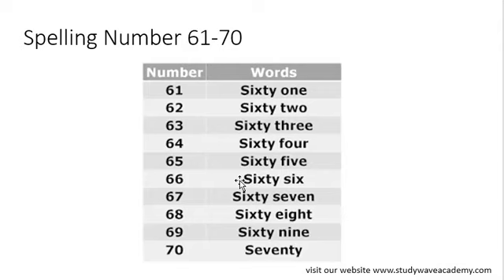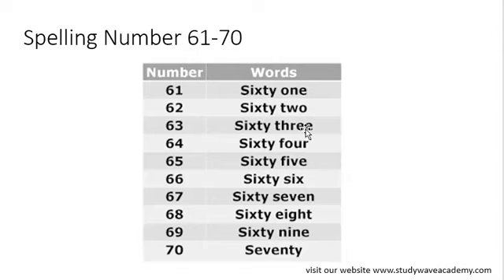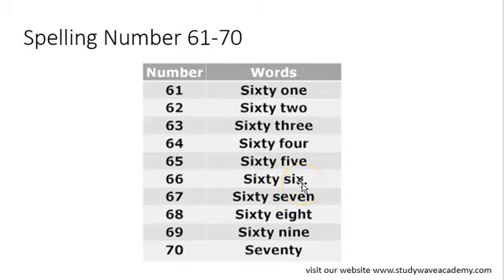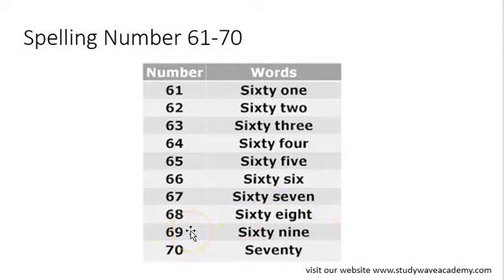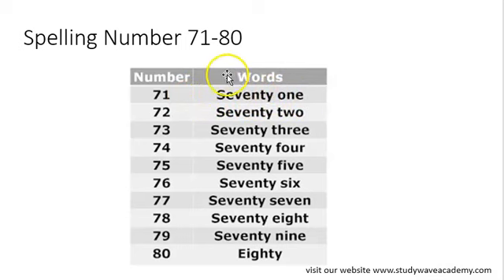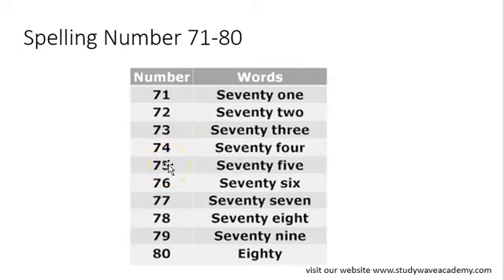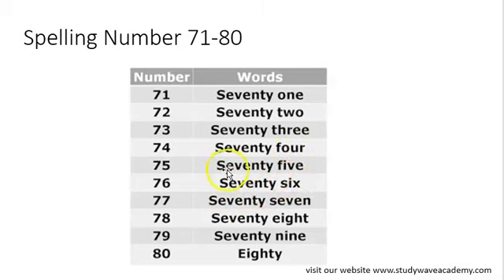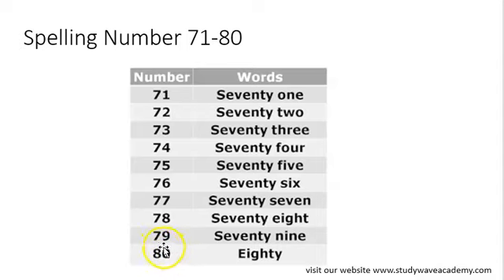Mastering Numbers 61-80: A Comprehensive Guide to Boost Your Numerical Skills!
In this engaging and informative video, we dive deep into the world of numbers from 61 to 80. Join us as we break down each number, explore their unique properties, and provide practical tips and tricks to help you confidently work with these numbers.

 Whether you're a student looking to ace your math exams or simply want to enhance your number sense, this video is a must-watch. Get ready to conquer numbers 61-80 like a pro!"